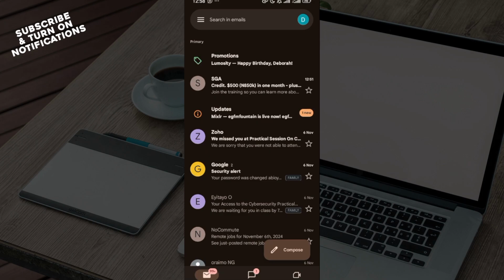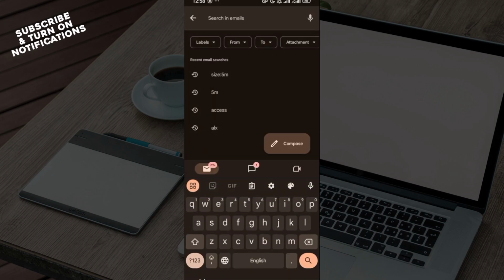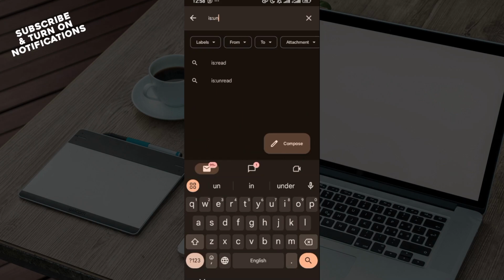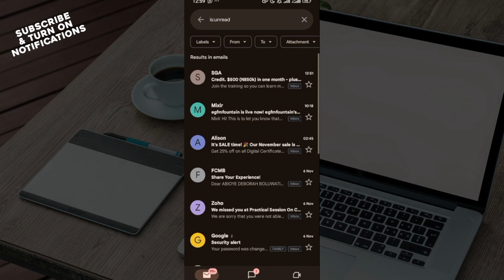How To See Only Unread Emails on Gmail (Easiest Way)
In this video I will show you How To See Only Unread Emails on Gmail. It would be good if you watch the video until the end so that you don't miss important steps.